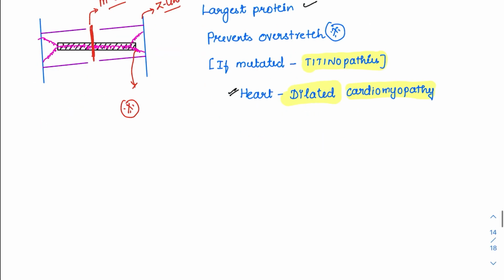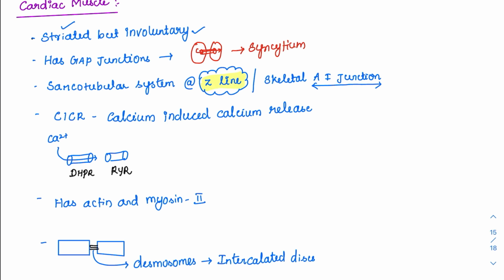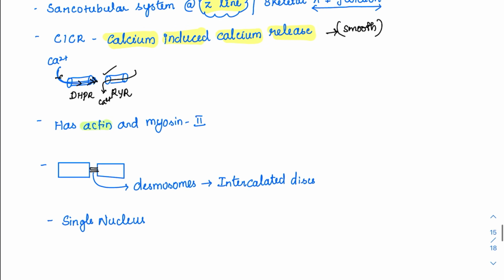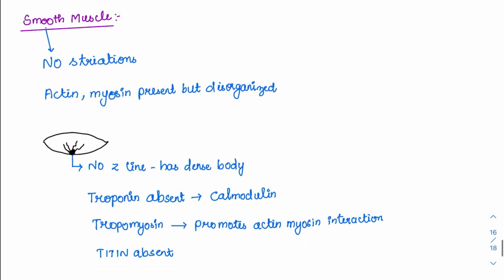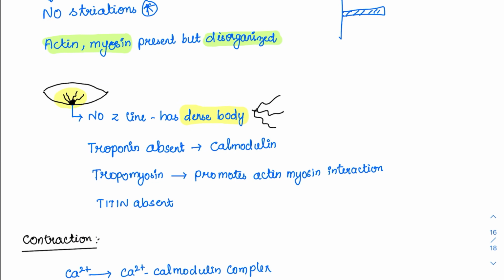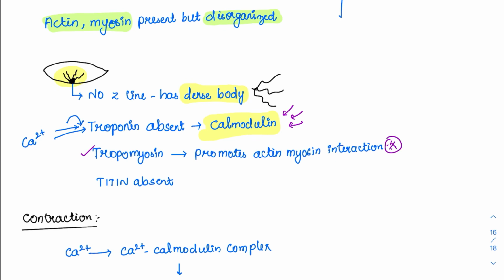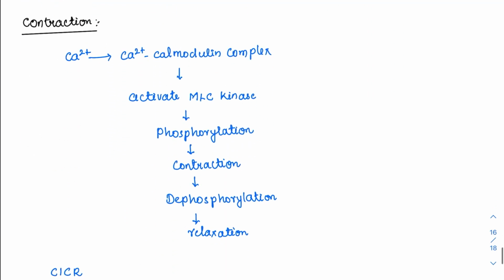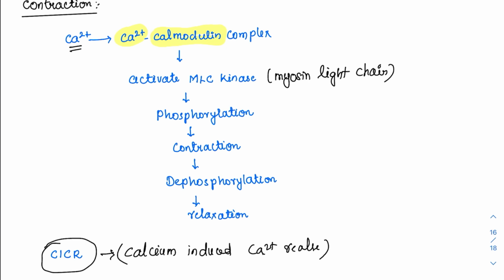Cardiac & Smooth Muscle - Properties - MCQ concepts